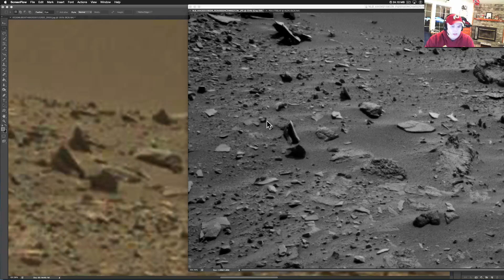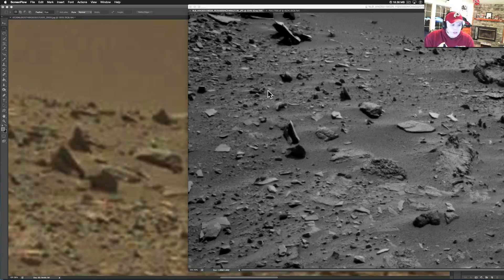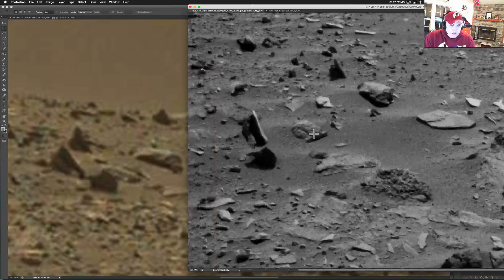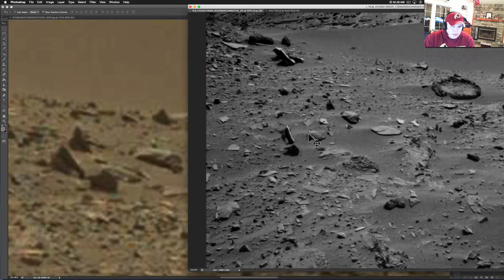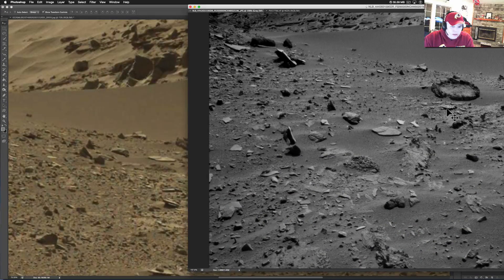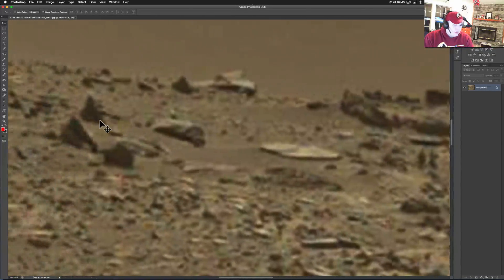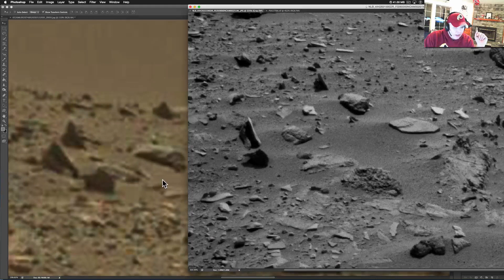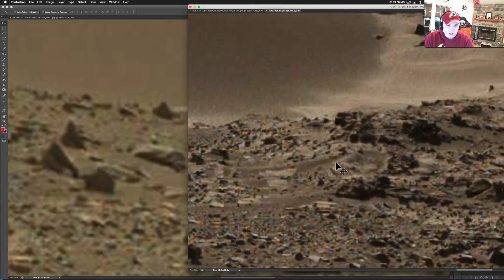Claimed "Floating Rock On Mars" Is Not Floating At All - SOL 527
I hate to make debunking videos and I do not plan on doing this often.  I promise!  Just the last couple weeks a lot of the "bunk" anomalies that are easily debunked have been getting a lot of sharing time.  I want the viewers here at WhatsUpInTheSky to be informed with the best information possible. I don't want you to be in a conversation and bring something up with a skeptic that can easily be proven wrong.  I have had to debunk a bunch of my videos as well over the couple years.  This one was pretty easy.  I just looked at the day before the supposed picture was taken and found a picture of the area with the MASTCAM and my suspicions were correct.  It was another rock that was making the shadow.   Much love to you all!